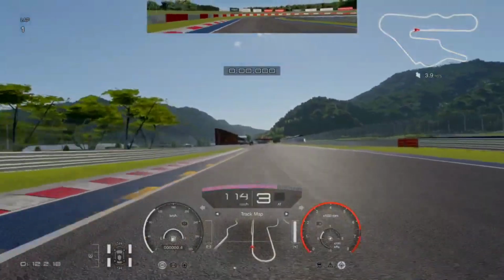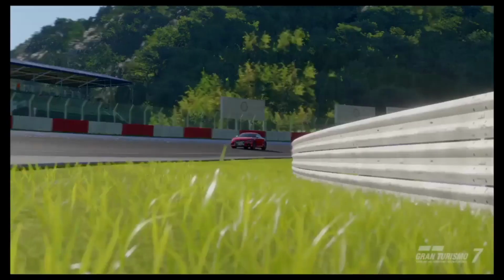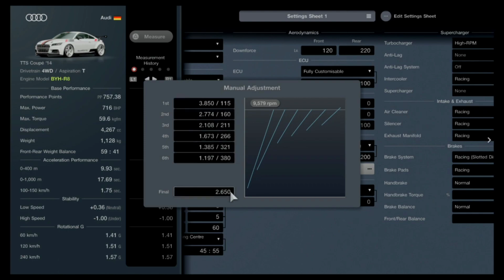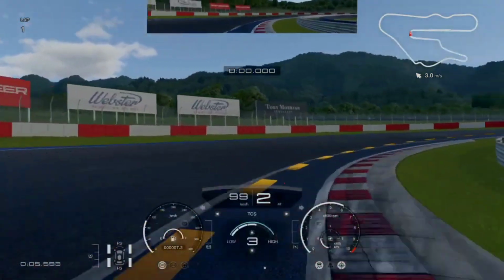Gran Turismo 7: The Audi TT made Better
Audi TT but made so much better with an engine swap from the Audi R8 makes this a completely different beast.